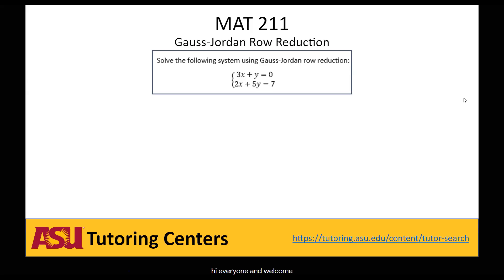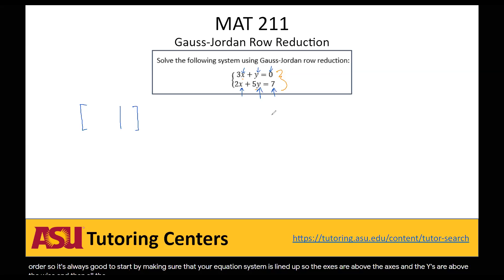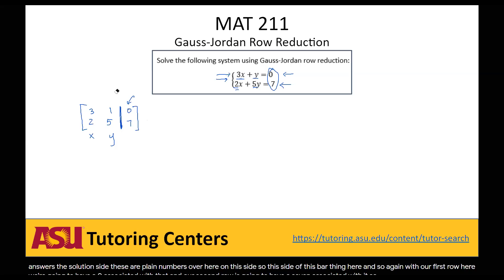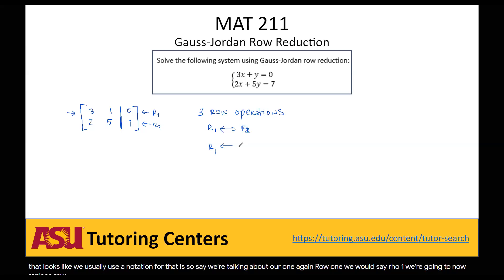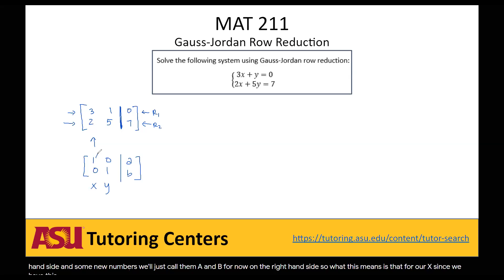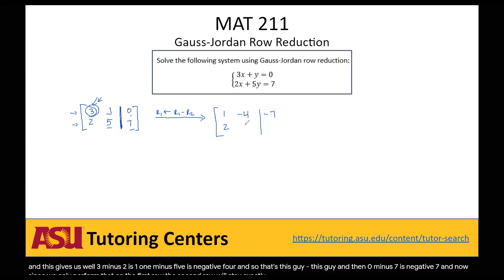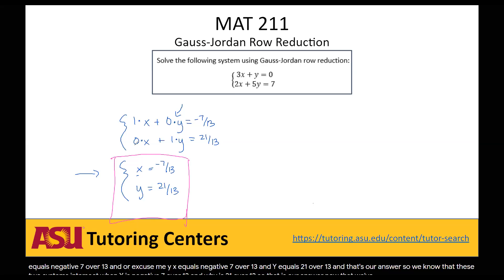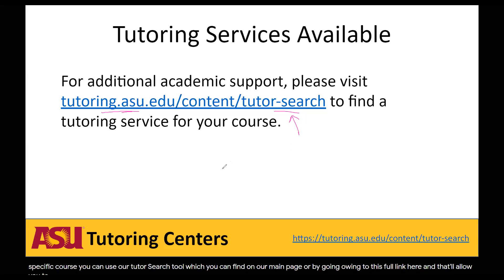Gauss-Jordan Row Reduction #1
This is a video covering the topic: 4.2, Gauss Jordan, system of equations